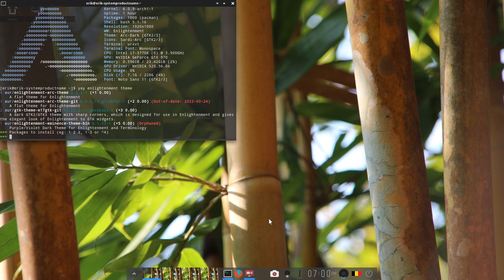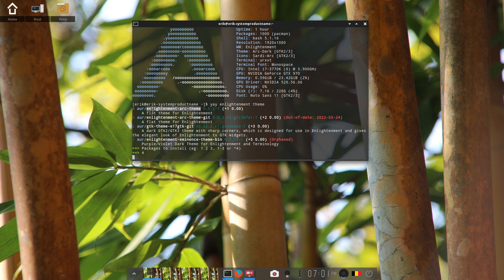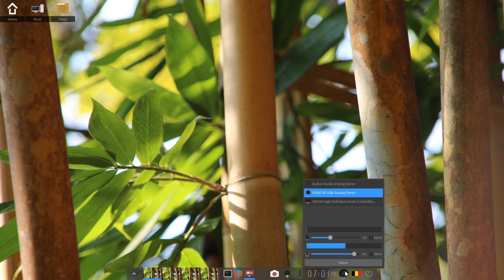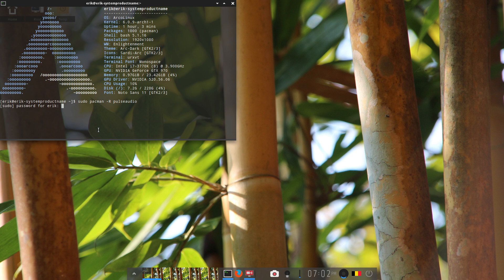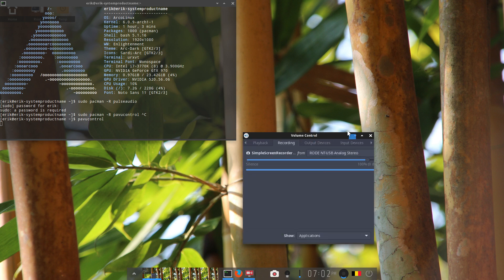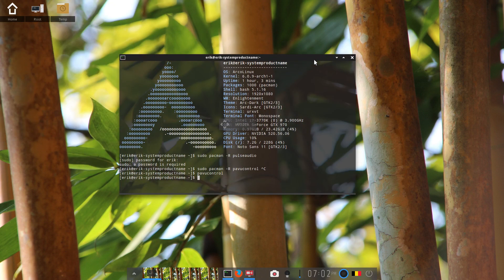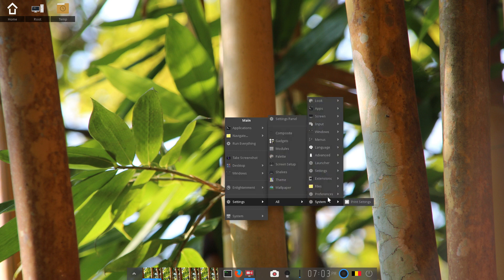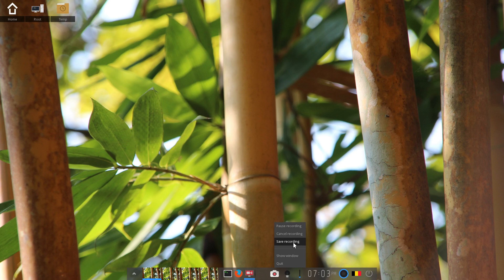ArcoLinux : 3114 Enlightenment on real metal - how quick does it feel - nvidia card